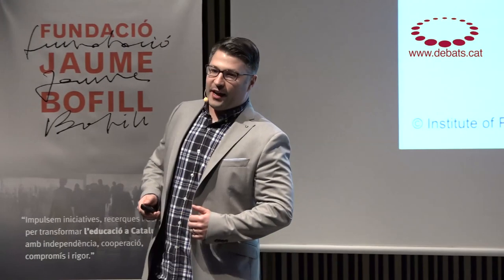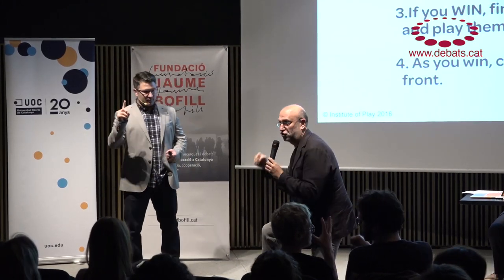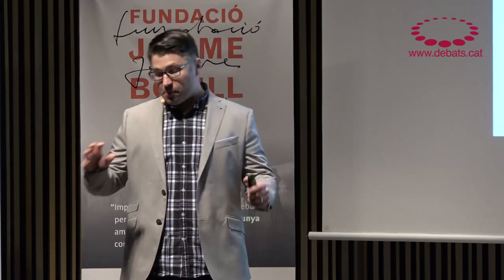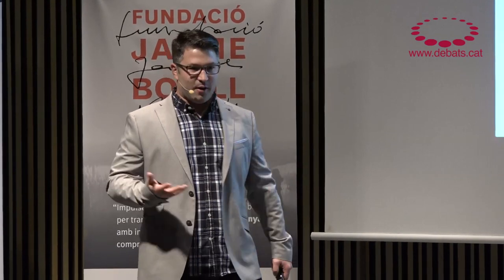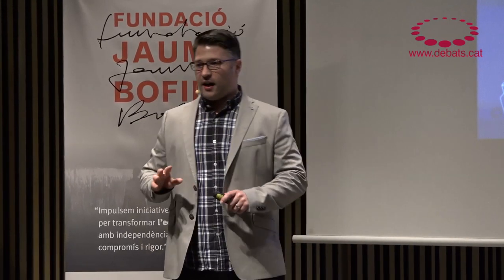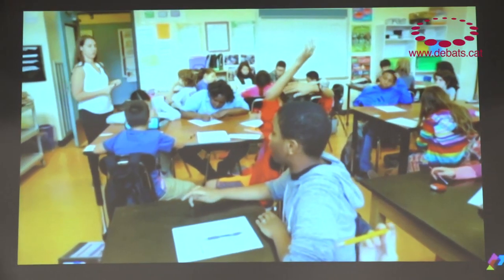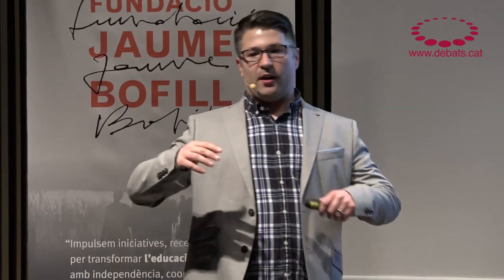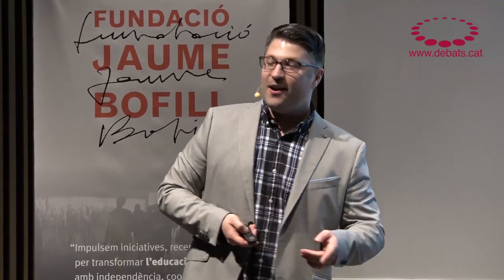Ross Flatt - Revolutionize schools with design thinking and play.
Debate on Education with Ross Flatt, learning designer and head of teaching solutions of the Teacher Quest programme of the Institute of Play in New York (USA)

SUMARY

What are the elements of play that are useful in the learning process?

The creation of experiences that make the learning process irresistible.
It is a question of applying those criteria which will make a game interesting and a successful learning experience.
It is a collective activity in which everyone can participate.
Learning occurs while playing.
It is okay to make mistakes.
You know the results of your actions immediately.
The opportunities are constant.

 What are the benefits of play in the learning process?

It has been shown that it activates the part of the brain responsible for memory and decision making and helps achieve better academic results.
It injects energy and changes the learning environment, fostering social relationships.
It reinforces soft skills: critical thinking, problem solving, empathy, cooperation, creativity and communication.

 How is it being put into practice?

Ross Flatt is one of the founding teachers of the Institute of Play, which they created for the design of educational practices based on games. They also offer training for other teachers, both face-to-face and online.
The Quest to Learn public school in the state of New York is an example of how this methodology can be successfully applied. Normal teaching practices are combined with one-off games and long-term missions which serve to consolidate the learning process and to foster the development of soft skills.

Important considerations when using play in the learning process:

The teachers must believe and be fully involved in the game design process. They must transmit enthusiasm for participation to their students.
The teachers must work in cooperation with other teachers and need time and space to be able to think, design, and develop the game.
Empathy should be a basic consideration in the design concept. It is necessary to imagine yourself in the role of the player. It is very important to test the game and to request feedback. If a game is not interesting, it will not motivate the players and the learning objectives will not be achieved.
The desired learning objective of the game needs to be clearly understood.

Different types of play experience

The playing of a one-off game which develops one or various skills. Different formats can be used: digital, cards, board game, etc.
Play as an experience. The setting of a long term challenge, with a fictional story and characters. The students form part of this story. They overcome a series of tests that allow them to continue to the next stage.
Gamification of the experience.